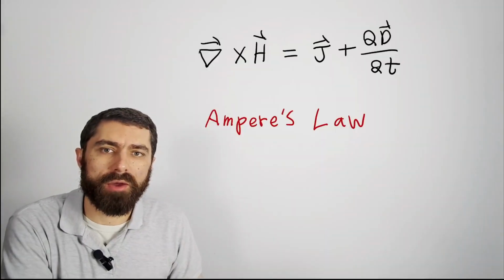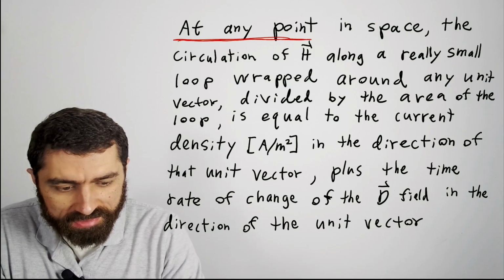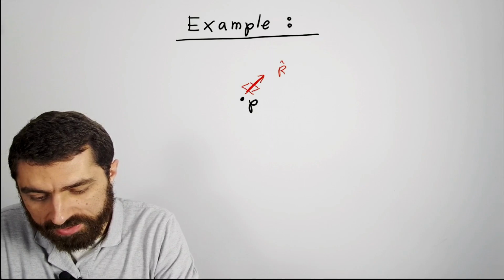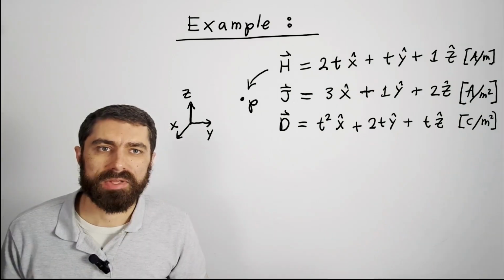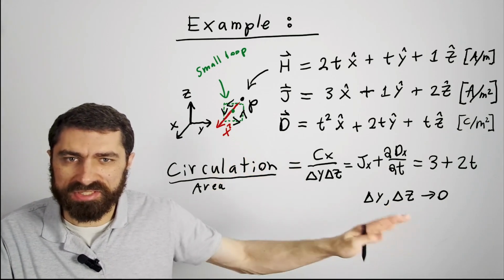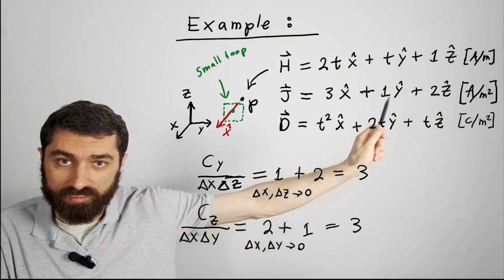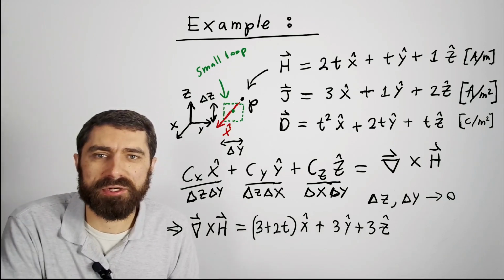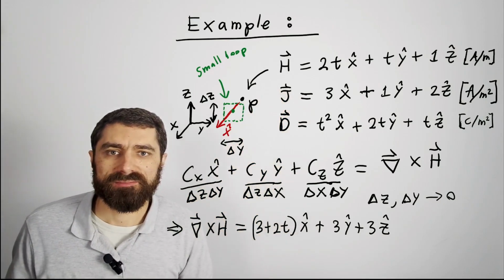Ampere's Law Explained (Differential form)